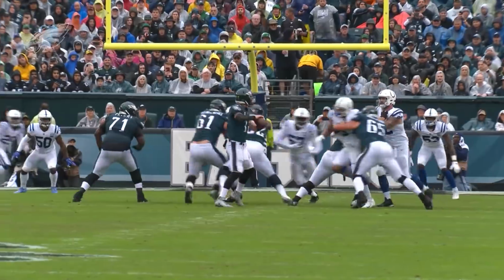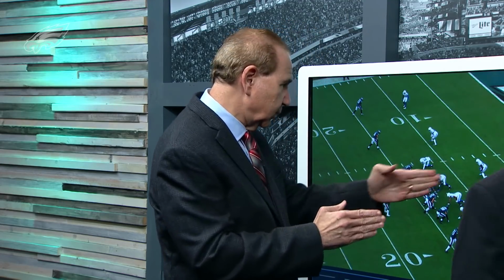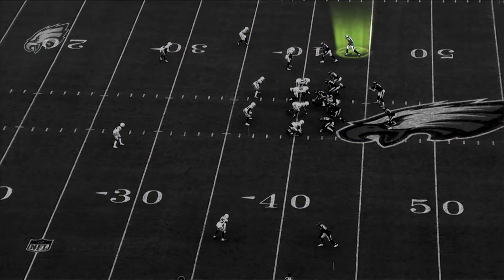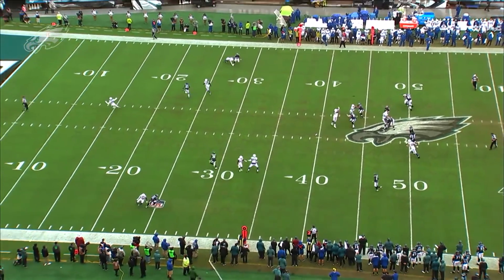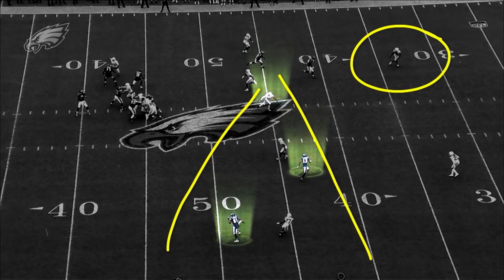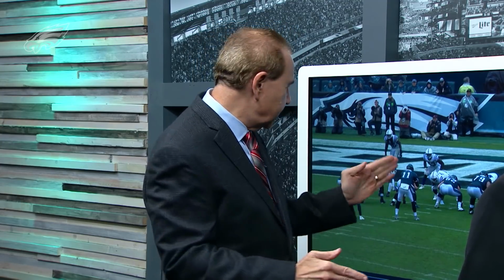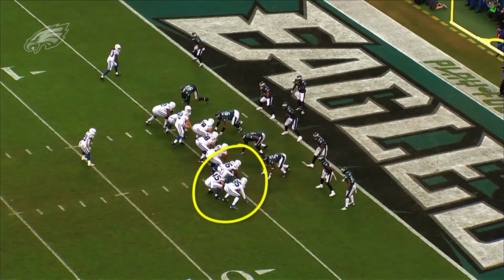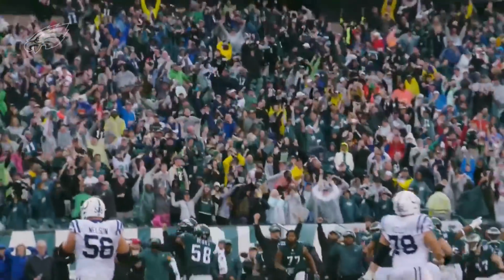How The Eagles Defeated The Colts | Eagles All-22 Review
Fran Duffy and Greg Cosell jump into the film for some instant analysis of the Philadelphia Eagles' 20-16 win over the Indianapolis Colts.